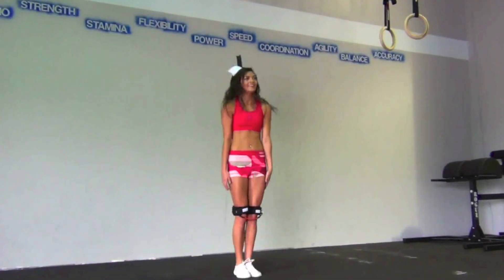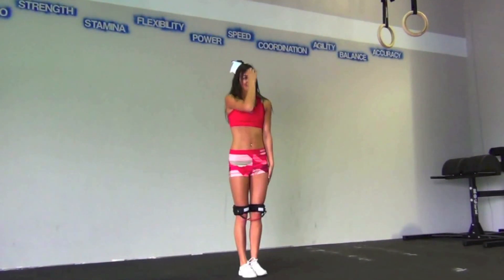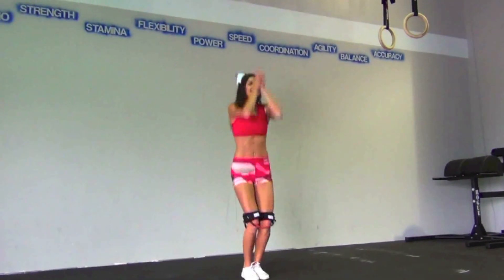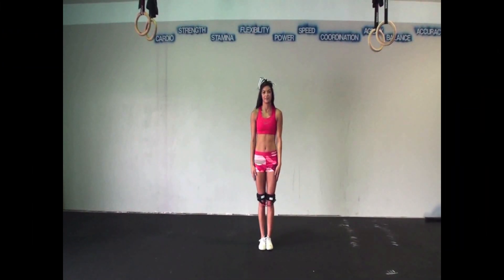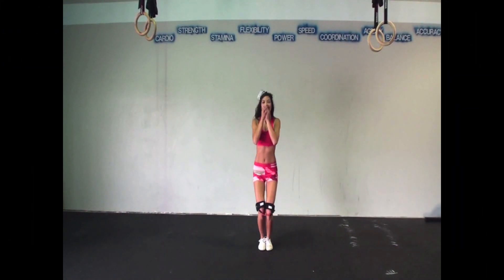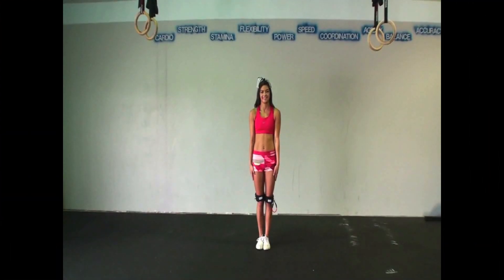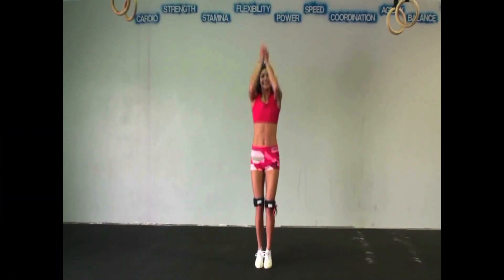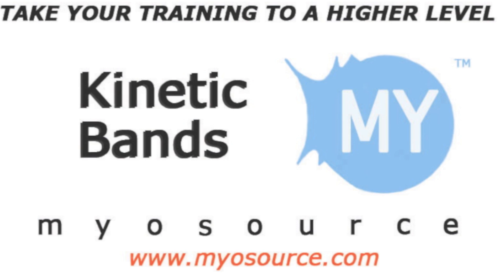How to get a Higher Toe Touch For Cheerleading | Cheer Kinetic Bands® Leg Resistance Bands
Get a higher cheerleading toe touch by adding the Cheer Kinetic Bands from Myosource to your cheerleading workouts.

In this video demonstration, we are using resistance bands (Cheer Kinetic Bands) during cheerleading jump drills with Ashley to work on improving her cheerleading toe touch. In order to improve your toe touch, we recommend doing a resisted set of jumps, consisting of three toe touches with the Kinetic Bands on. The resistance bands work to help the cheerleader balance and control the hips, while also improving flexibility when performing their cheer exercises. it is also important for the cheerleader to keep the chest up for proper technique. We then recommend an un-resisted set of tow touches. There is a clear difference in the height and technique of Ashley's toe touch. You should do three toe touches, this time without using the resistance bands (un-resisted). Consistently training with the Kinetic Bands will work to build hip strength, while also improving balance and flexibility. These are all important to help achieve the toe touch every cheerleader wants. Check out the cheerleading page on our website for more cheer tips and get your resistance training started today with our cheerleading equipment.

Maximize the benefits of your cheerleading workouts and reach your cheer goals by adding the Cheer Kinetic Bands to your training routine. Cheerleaders around the world are seeing the benefits of resistance bands training.